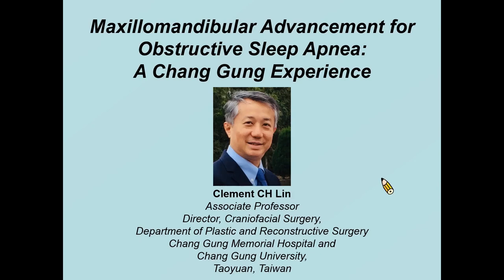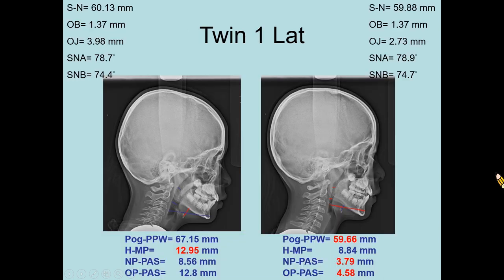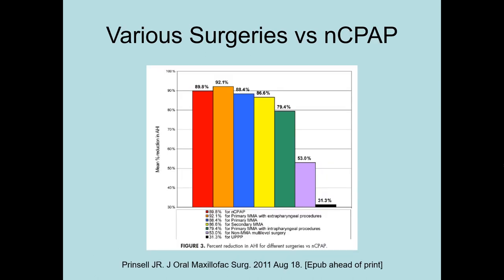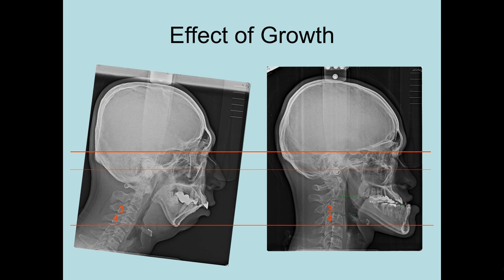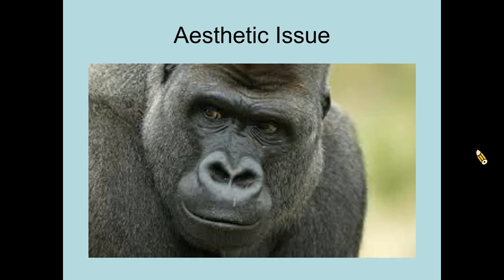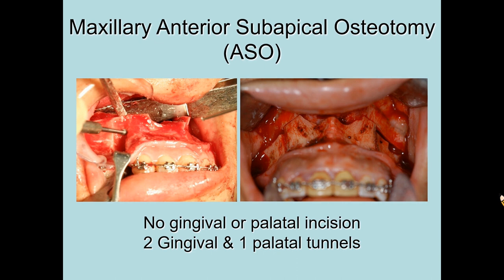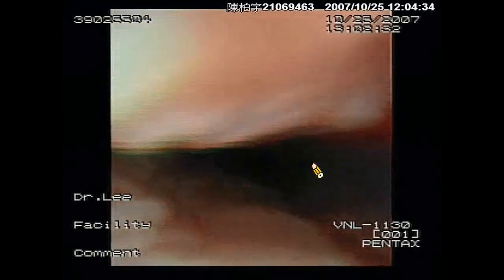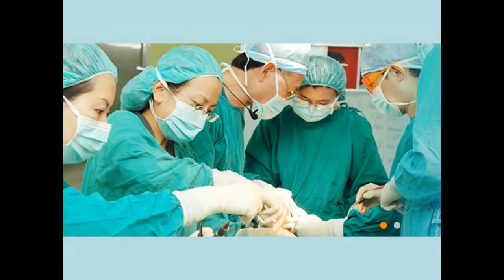Maxillomandibular Advancement for Obstructive Sleep Apnea: A Chang Gung Experience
LIN Chung-Hui Clement
Craniofacial Center, Chang Gung Memorial Hospital, Taiwan